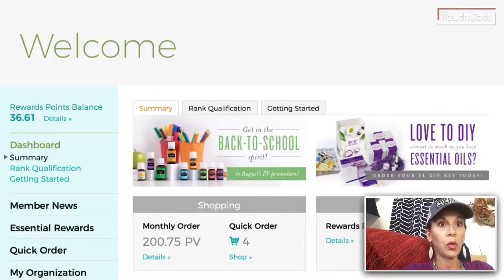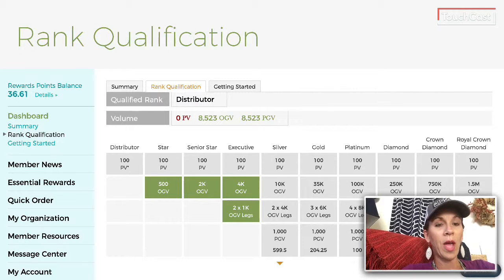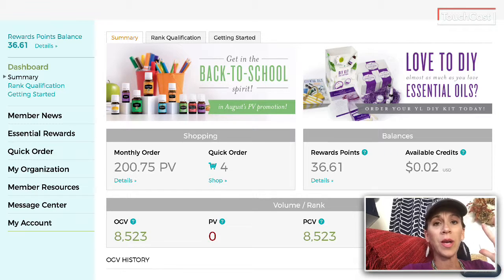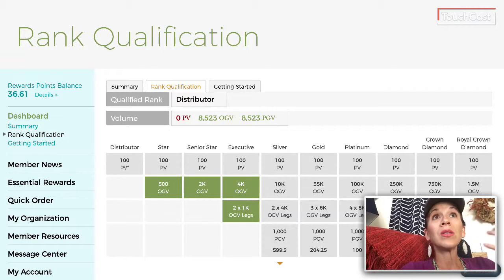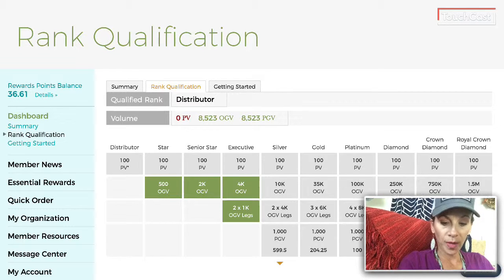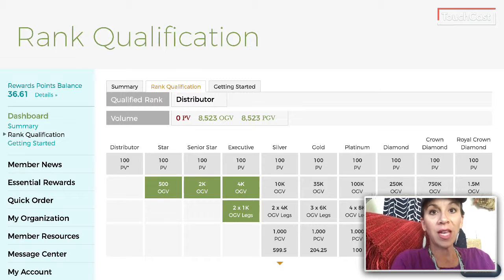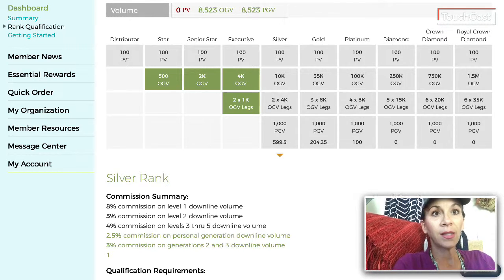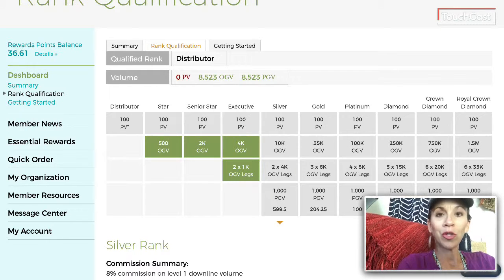Virtual Office Training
This is a short snapshot into your virtual office.  Every member of YL gets their own VO once they sign up and order their starter kit.  Join me as I give you a few navigating tips.